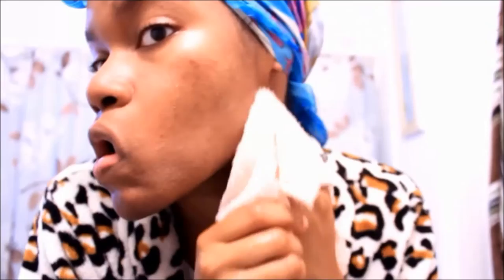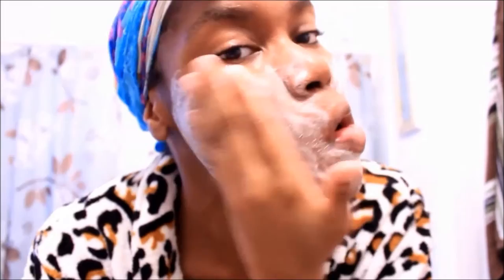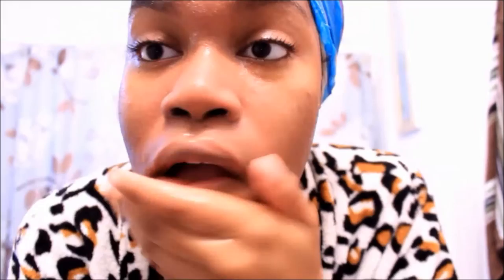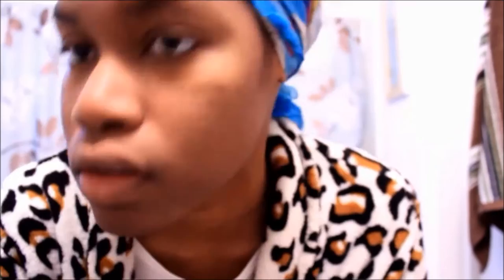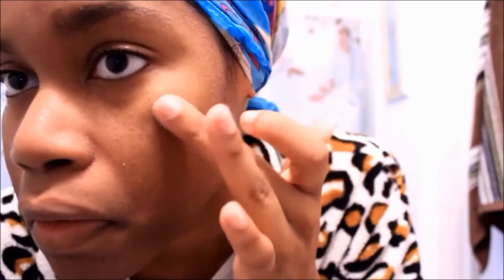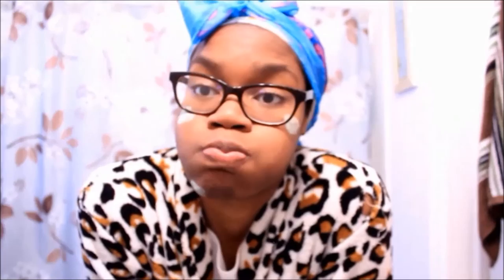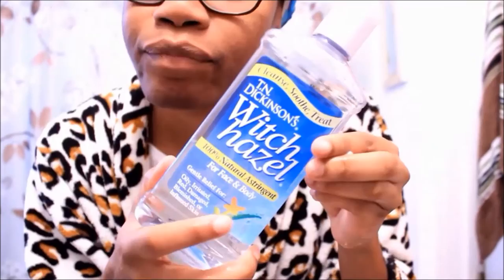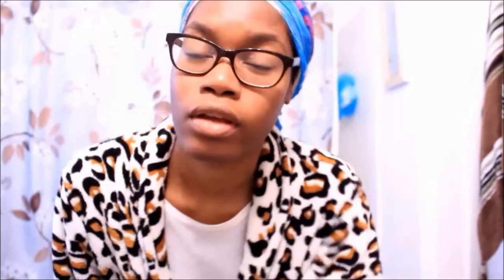Morning Skincare Routine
Hey Loves! In this video I share my day time skincare routine. I have a different routine for the night time. So let me know if you're interested in seeing that as well. Keep in mind that aside from all of this, what's most important is what you put inside you body on a daily! That's a major part in what will reflect through your skin!

Clearasil Hydra Blast Face Wash
Queen Helene Mint Julep Masque
T.N. Dickinson's Witch Hazel Astringent
Simple Day & Night Cream